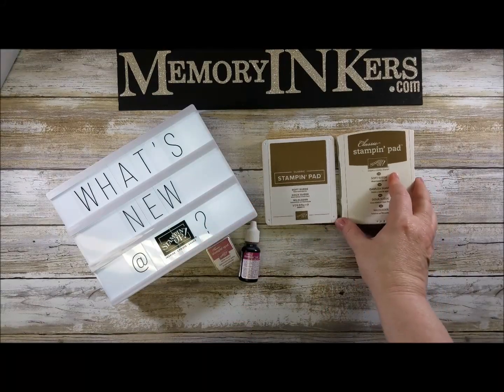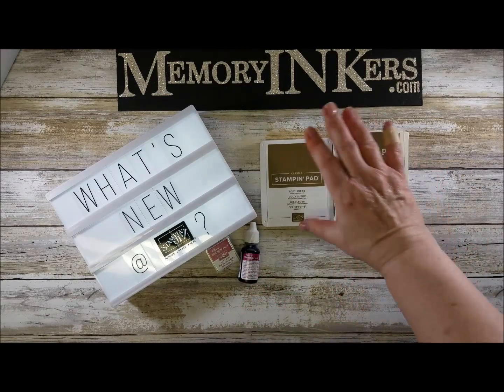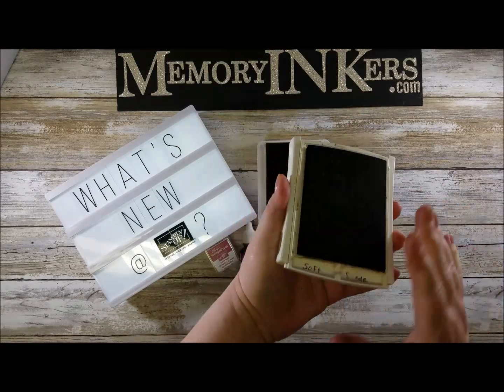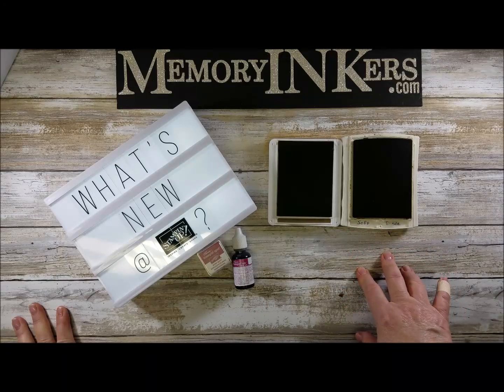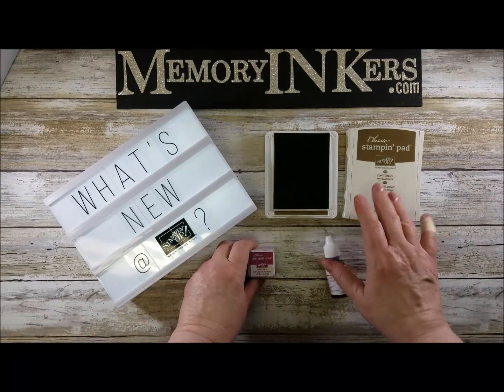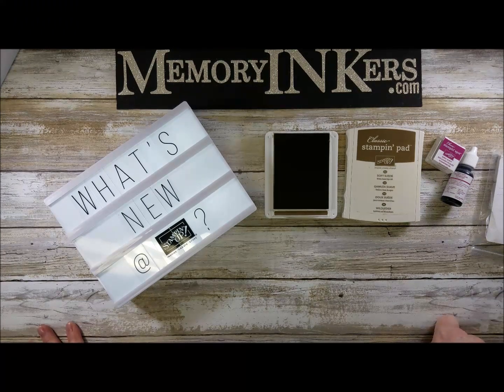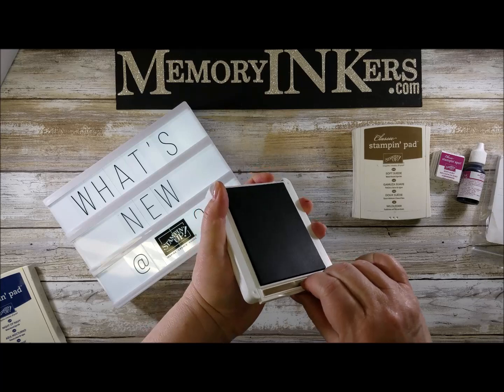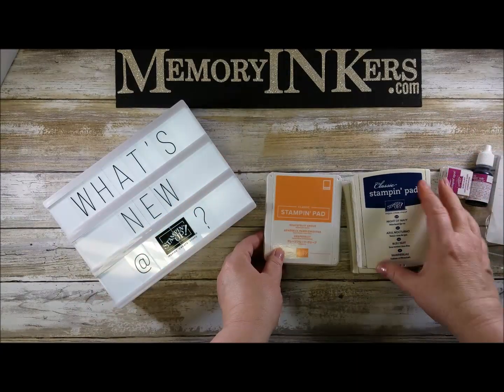Stampin' Up New Ink Pads